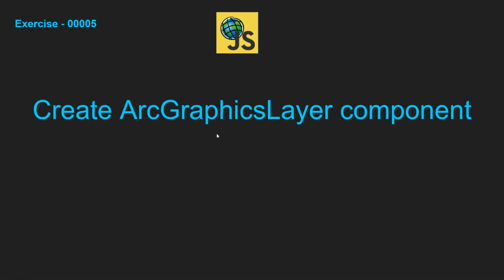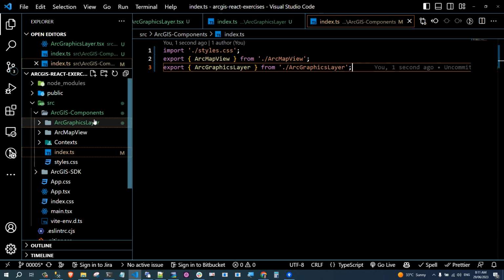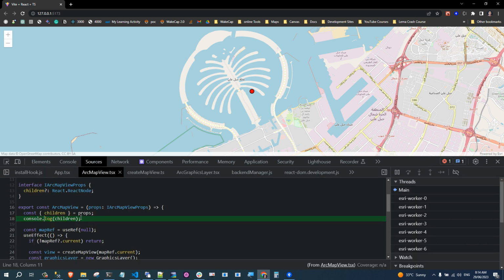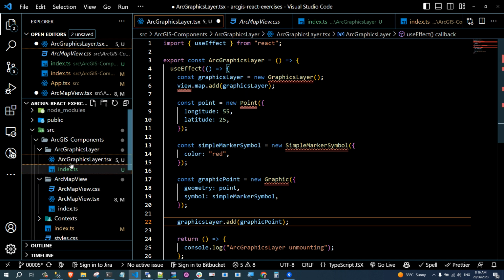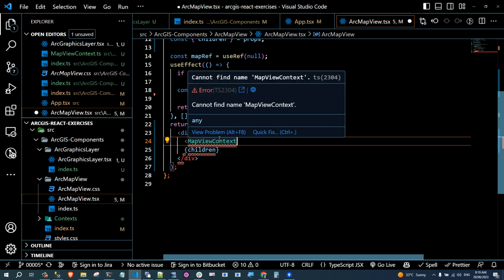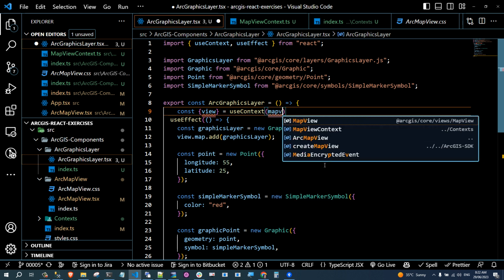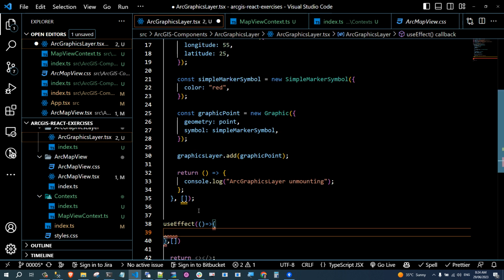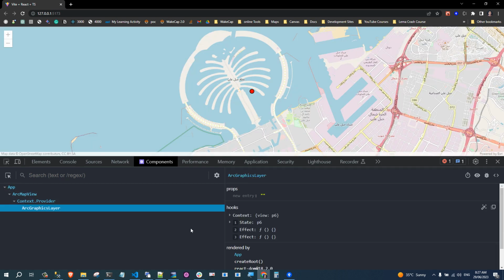Create ArcGraphicsLayer component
You can find the exercise branch in the following repo

References:
- GraphicsLayer